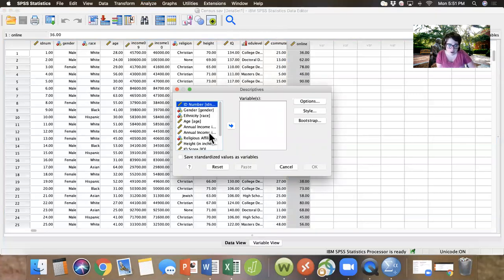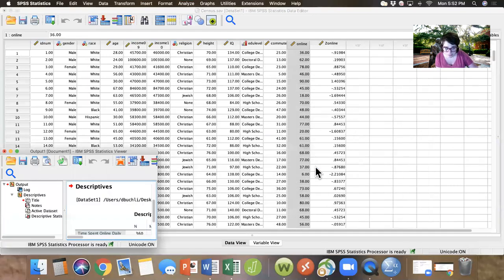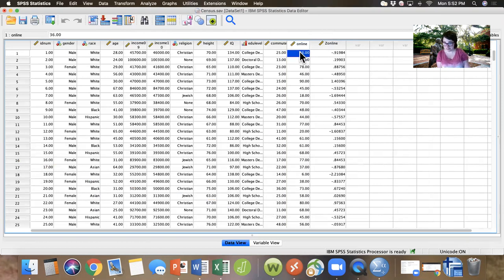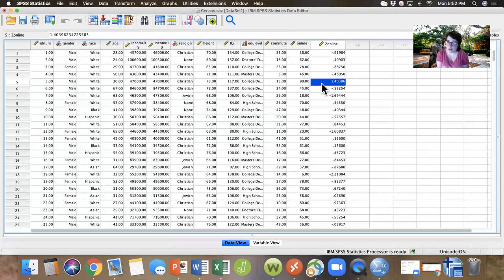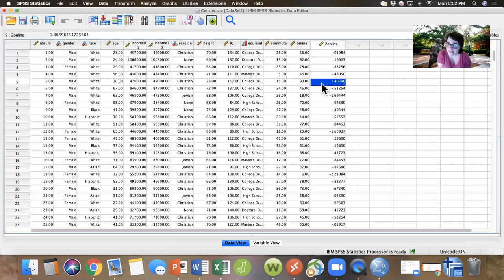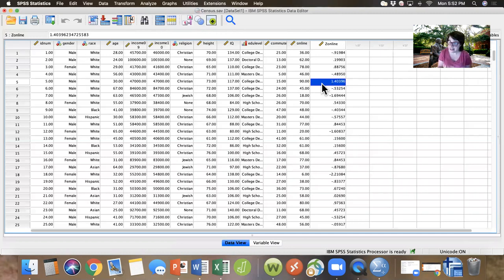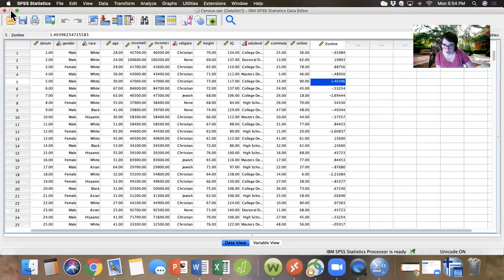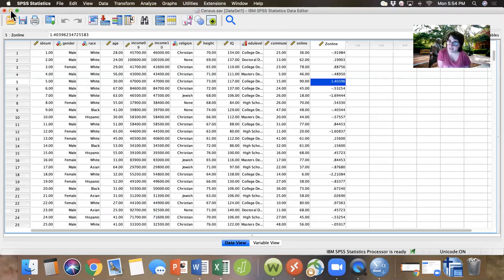Z Scores in SPSS Tutorial